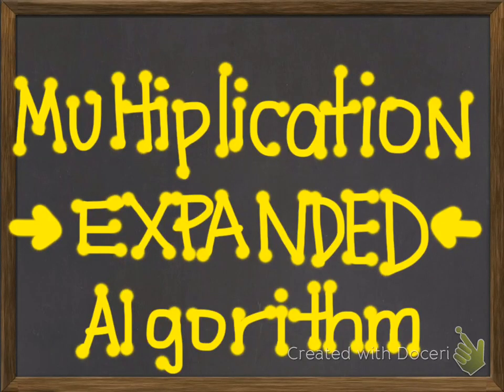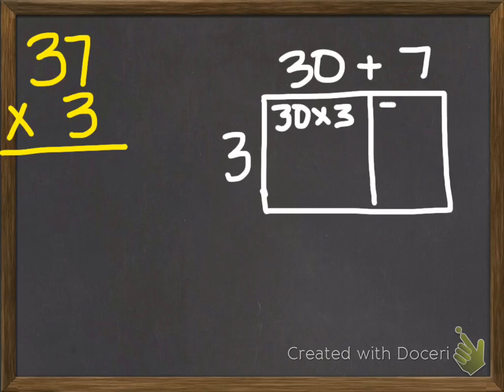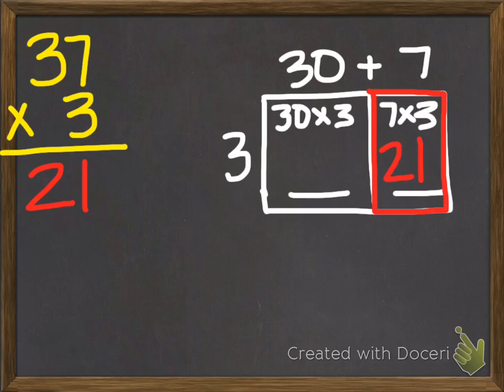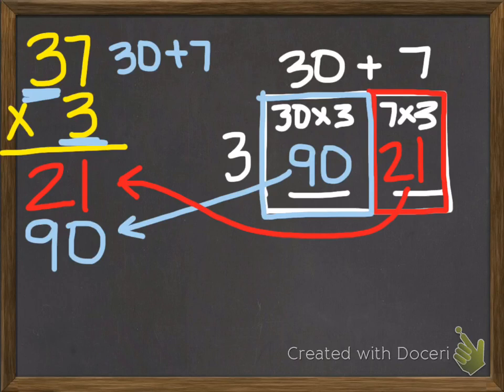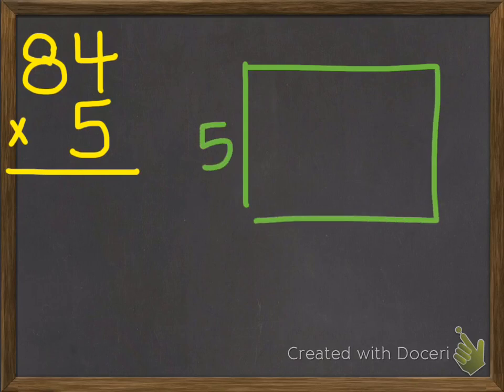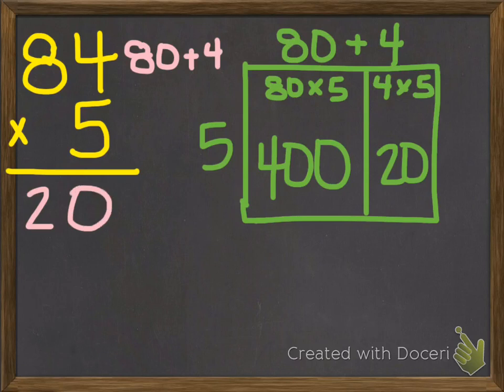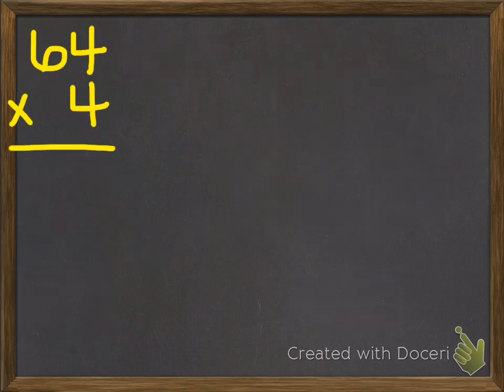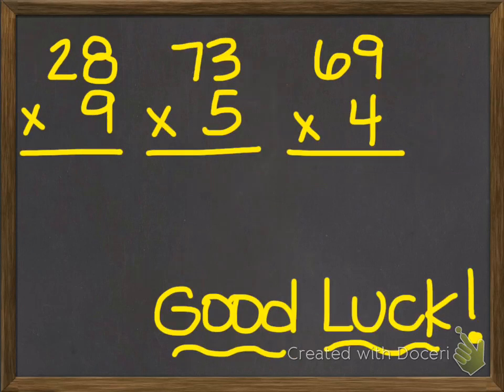Multiplication expanded algorithm (2 digit by 1 digit)